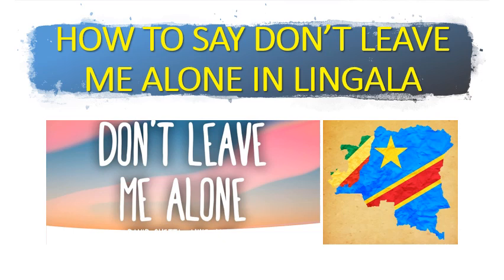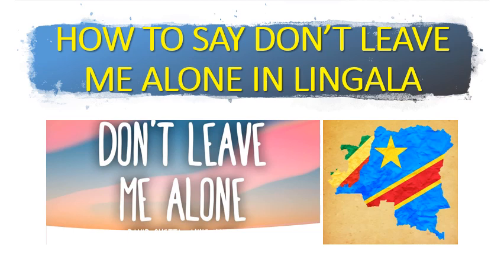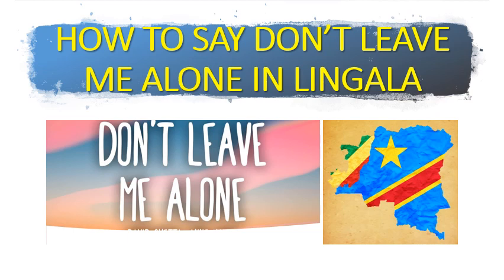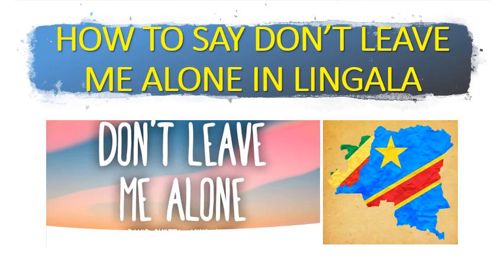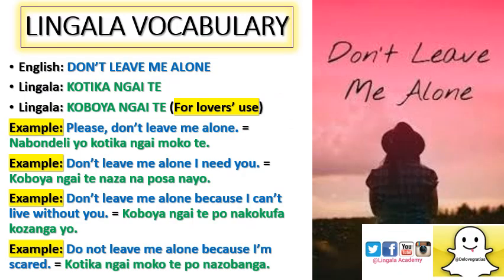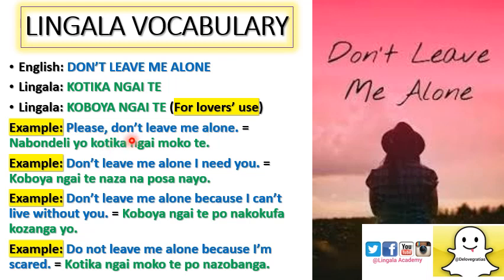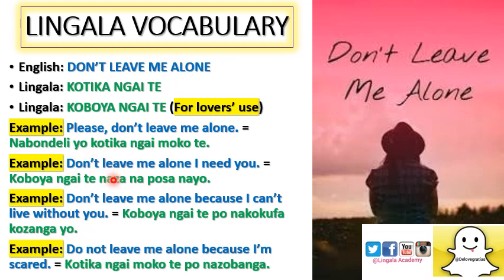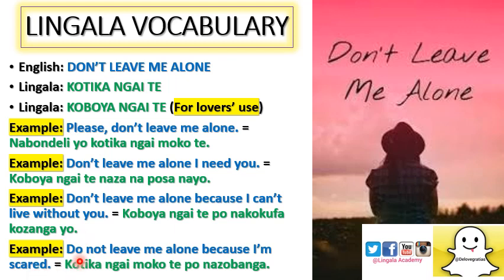DON'T LEAVE ME ALONE IN LINGALA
In this lesson, we're teaching  you how to say DON'T LEAVE ME ALONE in Lingala.

Learn Lingala easier & faster with LINGALA ACADEMY's YouTube channel. The best place to learn conversation, pronunciation, Grammar, Vocabulary, Congolese culture and many more topics to improve your Lingala speaking skills.